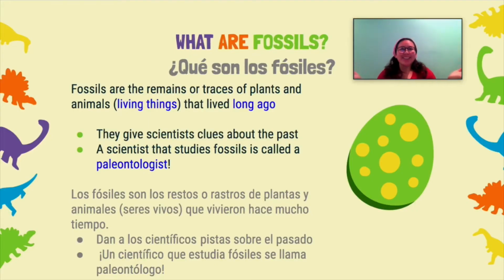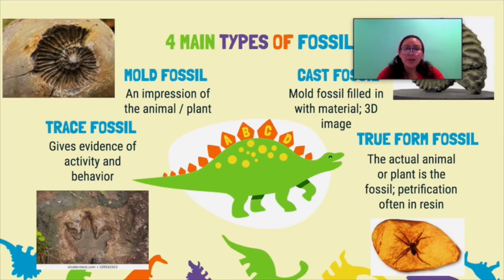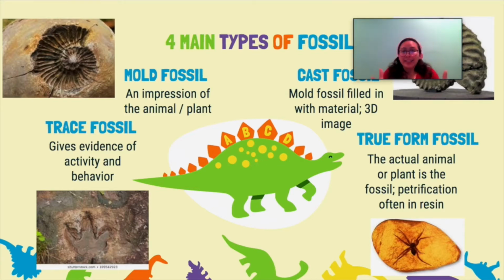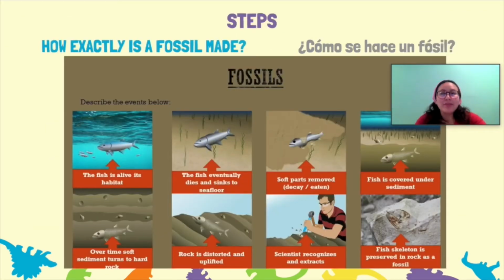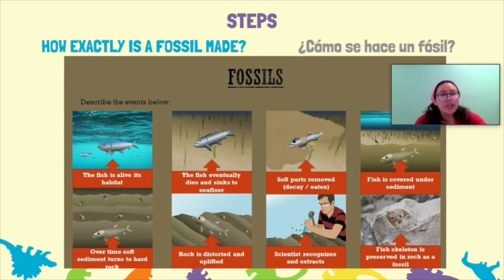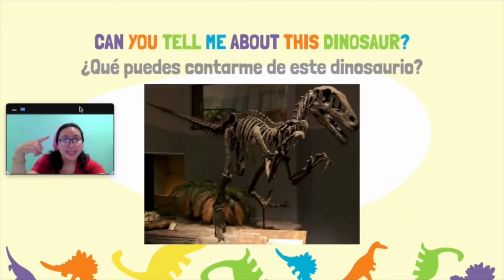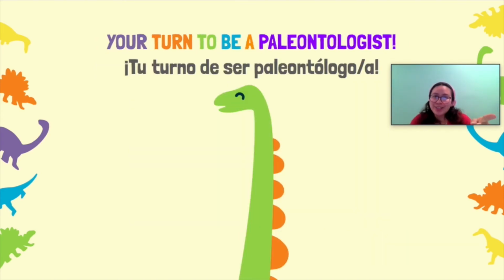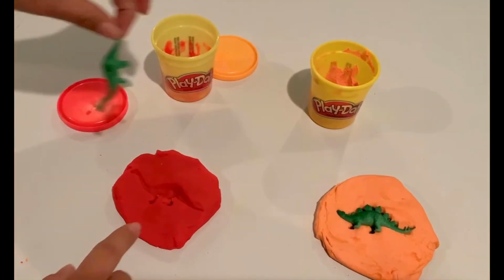USC Young Scientists Program - 3rd Grade - Spring Semester - Week 6 - Fossils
The USC Young Scientists Program strives to deliver quality science education weekly to a handful of LAUSD elementary schools. Due to the pandemic and prominence of virtual learning, videos like this one are being made to distribute to the teachers. This week, we will be learning all about fossils. The students can practice a simple at-home activity utilizing just a small toy and playdoh to create an imprint or "fossil".

We shall also be featuring non-dominant scientists such as women and BIPOC individuals that you may or may not have heard of that relate to the science content being featured. The scientist being featured here is Mary Anning, an English fossil collector and palaeontologist. She is one of the first female palaeontologists, and a pioneer for all future women in science. Anning is believed to be the first person to uncover a full Ichthyosaurus skeleton.

This video was made by Samantha Lozano.

This activity is aligned to the Next Generation Science Standards. Specifically, the NGSS standards: 3-LS4-1. Analyze and interpret data from fossils to provide evidence of the organisms and the environments in which they lived long ago.

El Programa de Jóvenes Científicos de la USC se esfuerza por brindar educación científica de calidad semanalmente a un puñado de escuelas primarias del LAUSD. Debido a la pandemia y el protagonismo del aprendizaje virtual, se están realizando videos como este para distribuir a los docentes. Esta semana, aprenderemos todo sobre los fósiles. Los estudiantes pueden practicar una actividad sencilla en casa utilizando solo un juguete pequeño y un juguete para crear una huella o "fósil".

También presentaremos a científicos no dominantes, como mujeres e individuos del BIPOC, de los que puede que haya oído hablar o no que se relacionen con el contenido científico que se presenta. La científica que se presenta aquí es Mary Anning, una coleccionista de fósiles y paleontóloga inglesa. Es una de las primeras mujeres paleontólogas y pionera de todas las futuras mujeres en la ciencia. Se cree que Anning es la primera persona en descubrir un esqueleto completo de Ichthyosaurus.

Este video fue realizado por Samantha Lozano.

Esta actividad está alineada con los Estándares de Ciencias de la Próxima Generación. Específicamente, los estándares NGSS: 3-LS4-1. Analice e interprete datos de fósiles para proporcionar evidencia de los organismos y los entornos en los que vivieron hace mucho tiempo.